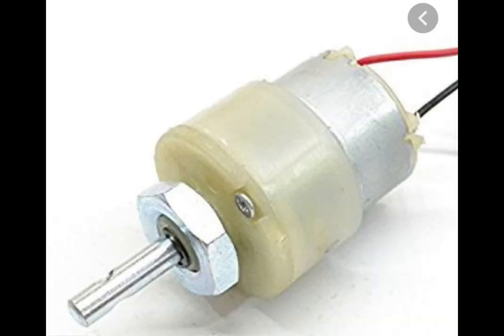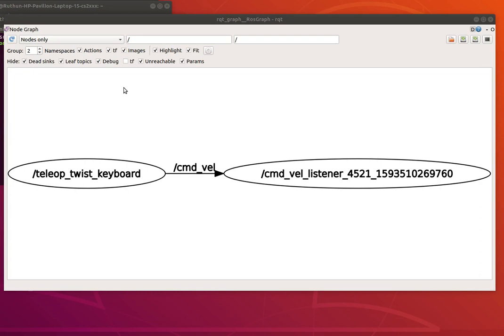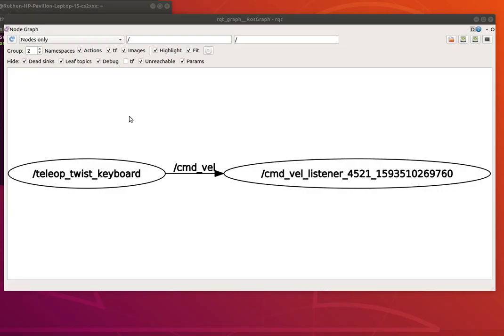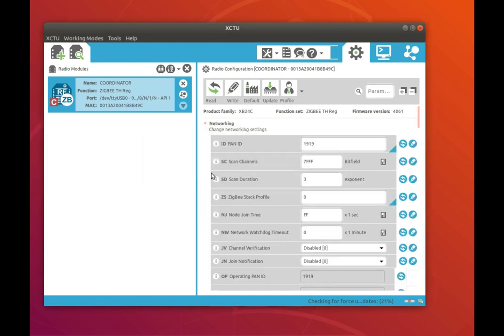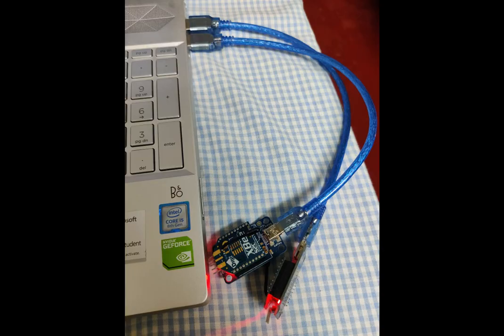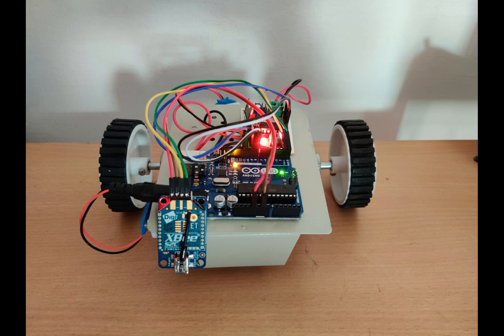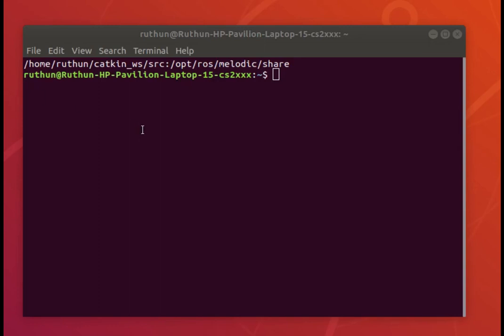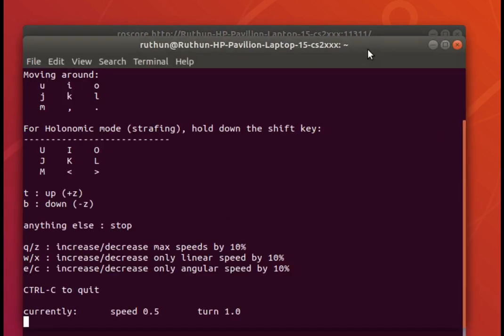Project : RC Car using ROS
RC (remote controlled) car created by integrating the use of ROS, XBee modules and Arduino.

Project by : Ruthunjay U M